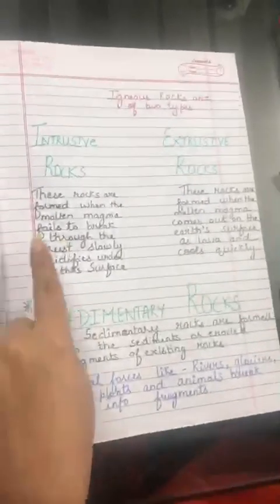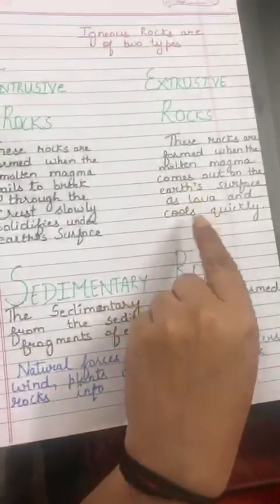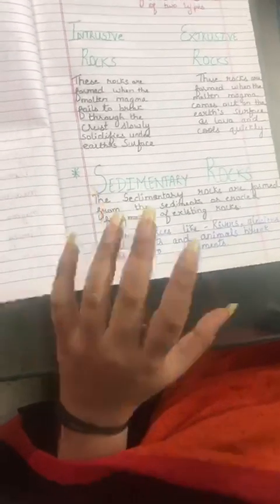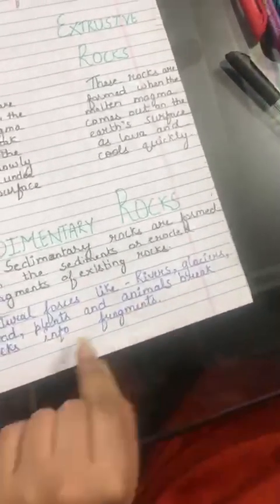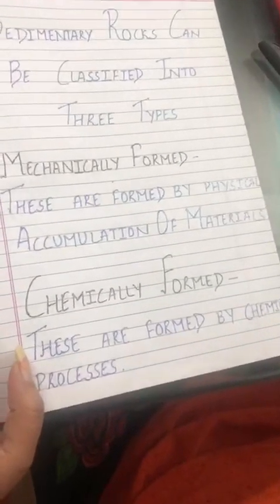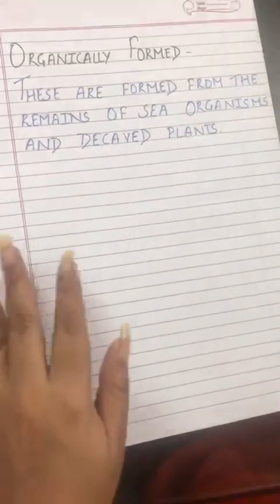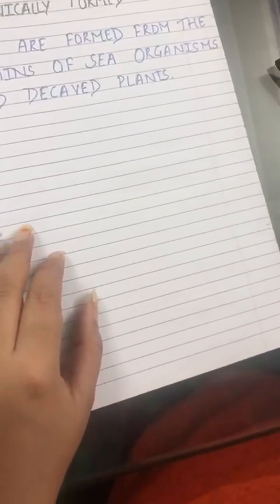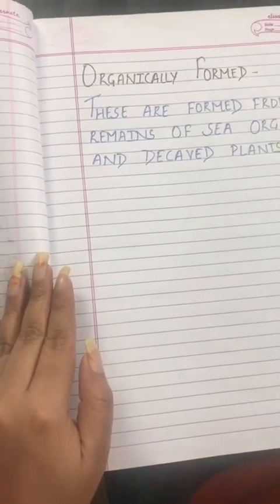Class VII (Social Science) - Geography - Chapter 1 - Part 2